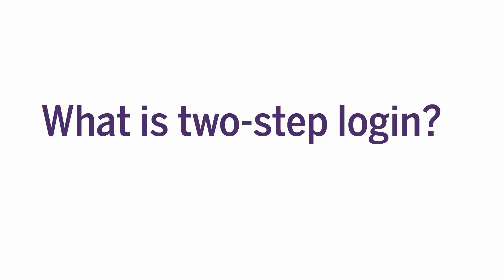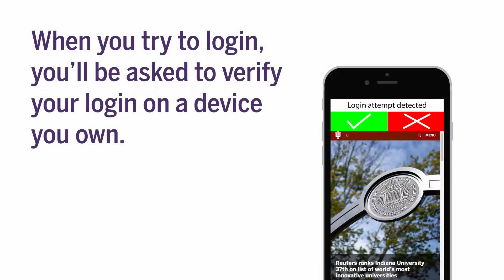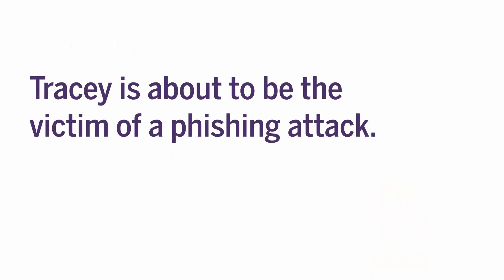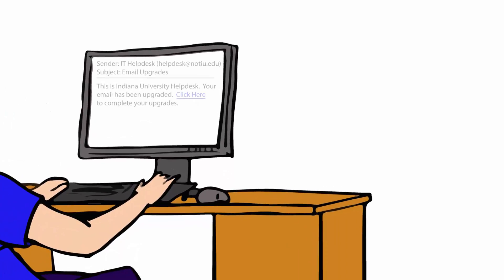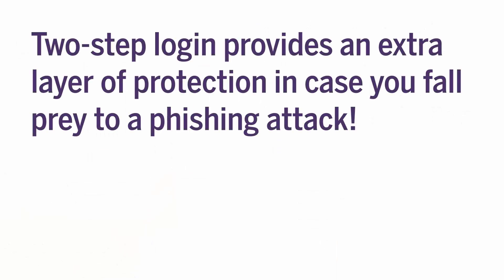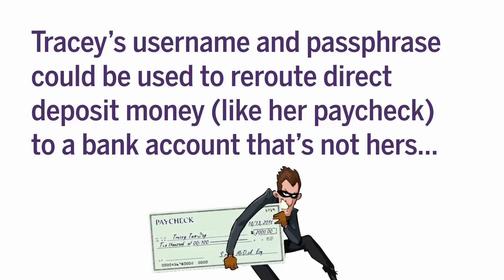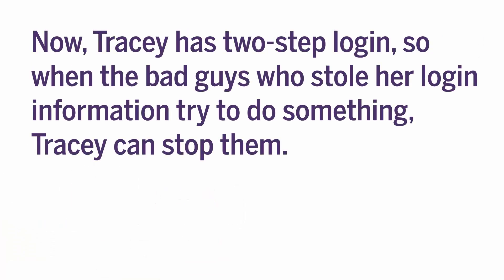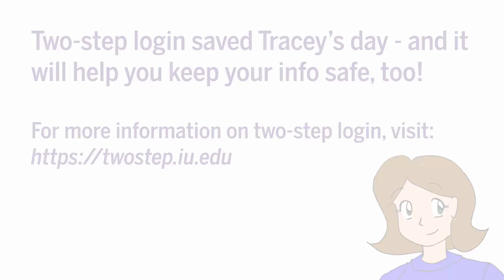Why Two-Step Login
Curious about what two-step login is, and how it keeps your personal information safe?  Follow the adventures of Tracey Two-Step and learn more about two-step login at Indiana University!